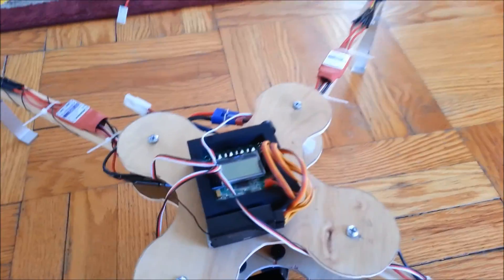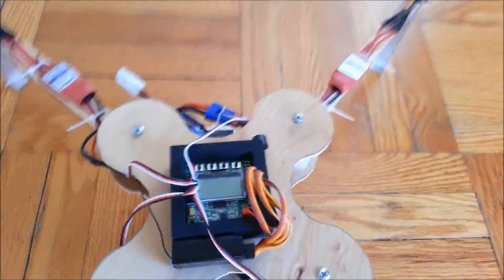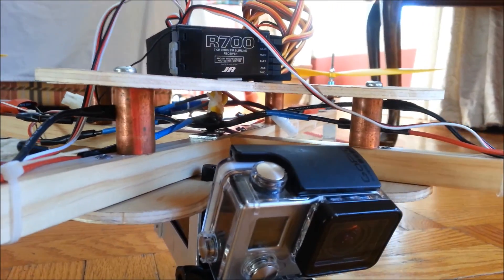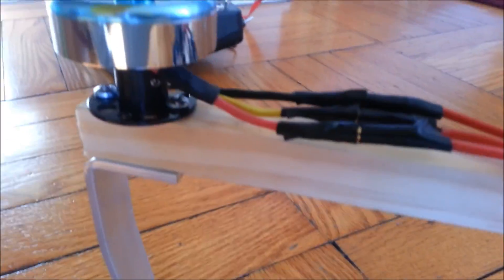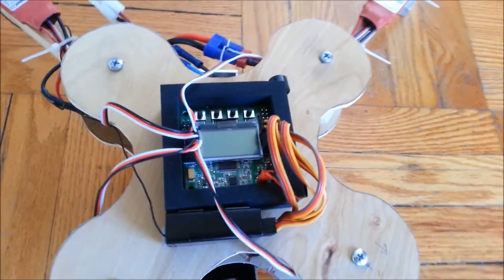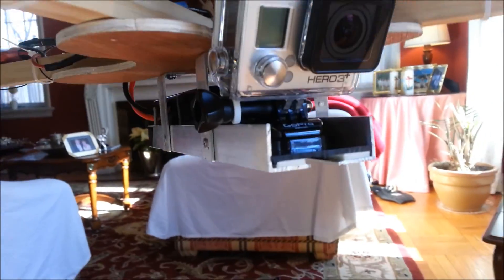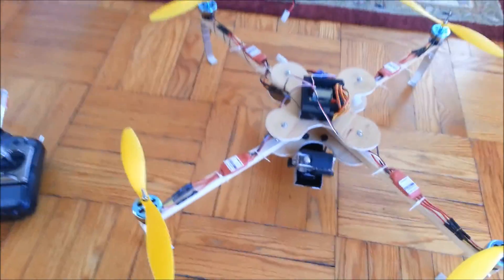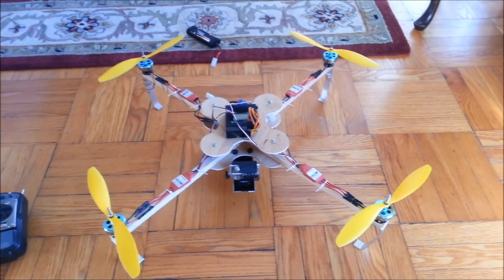DIY Quadcopter Build | GoPro Mount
This is my homemade quadcopter that I made in about 2 weeks. It cost me about $350.
I mounted my GoPro to it to do get some aerial videos.